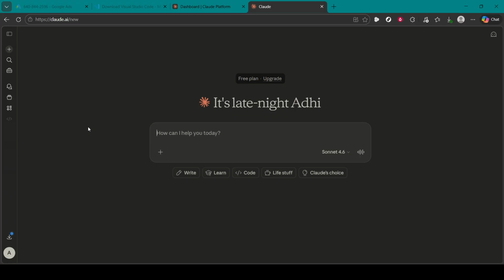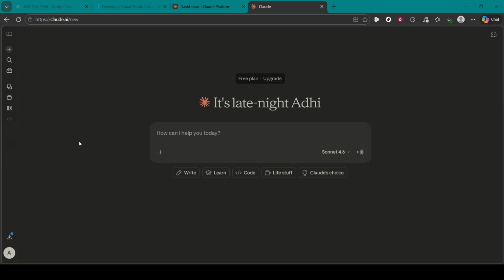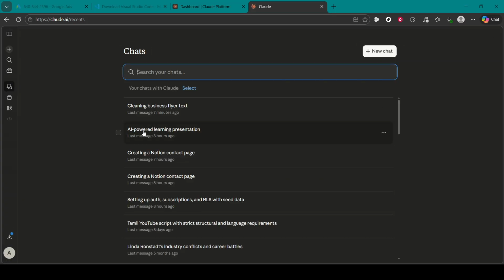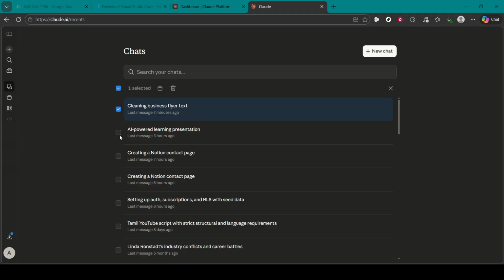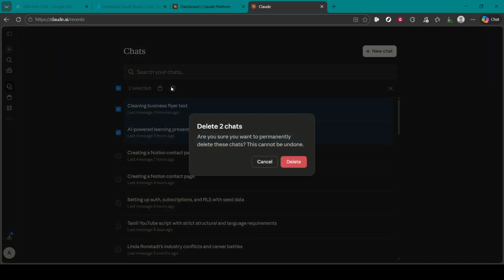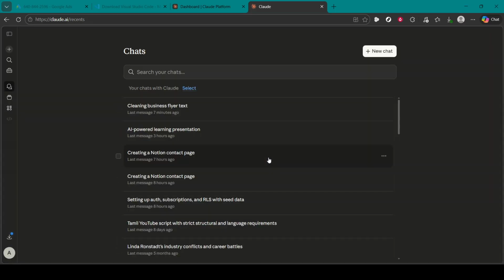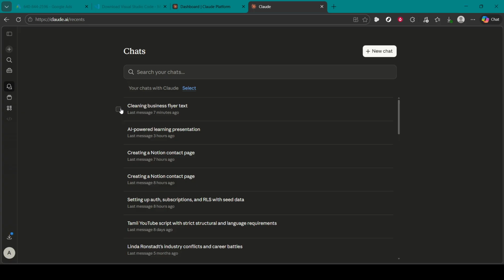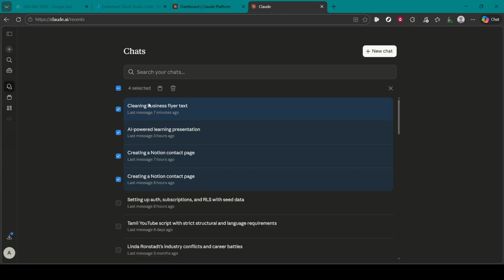How To Delete Chats In Claude AI (Single or All) (Easiest Way) (2026 Guide)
Is your sidebar a mess? In this definitive 2026 guide, we show you the easiest way to delete single conversations or clear your entire chat history in Claude AI. Whether you're looking to remove a quick query or perform a bulk purge to organize your workspace, we walk you through the updated 2026 "Chats" management interface.

This tutorial demonstrates the essential 2026 "Clean Slate" workflow: from using the Three-Dot Menu for quick single deletions to the new Multi-Select Checkboxes for batch removals. You will learn the easiest way to navigate the "Recents" menu to select and delete hundreds of threads at once, saving you hours of manual work. We also cover the 2026 "Permanent Deletion" warning—why these chats cannot be recovered once confirmed—and how to use the Claude Chat Bulk Delete extension for those with massive histories. From fixing sidebar clutter to mastering the "Select All" shortcut, this walkthrough provides the most efficient path to a tidy AI workspace.